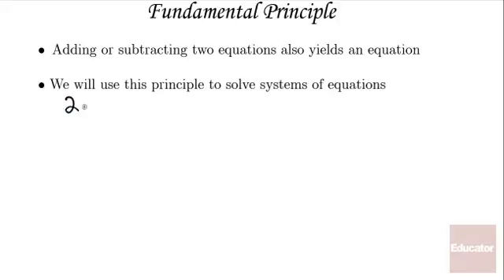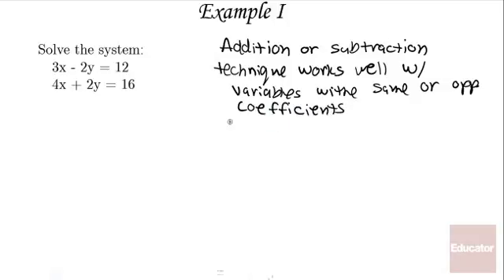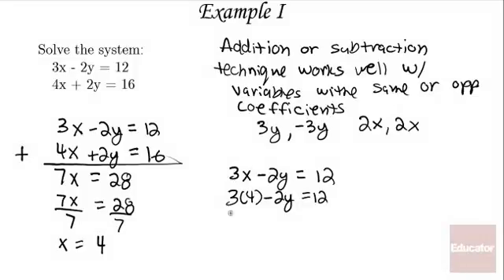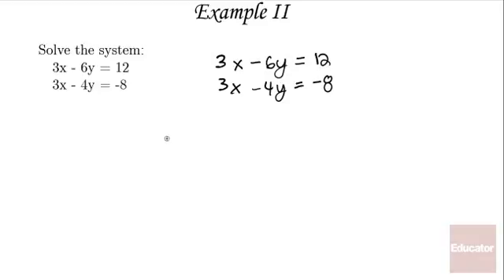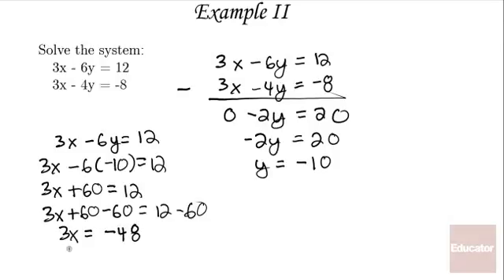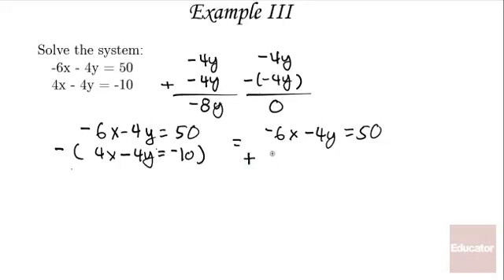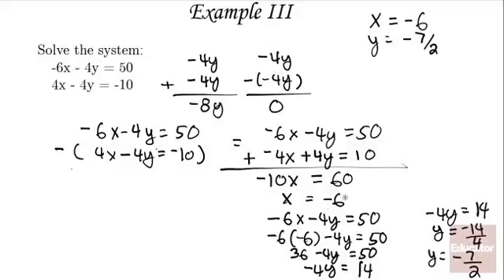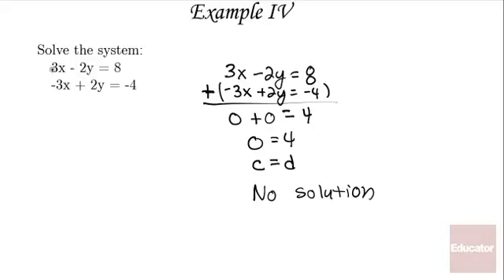05 3 Solving by Addition and Subtraction